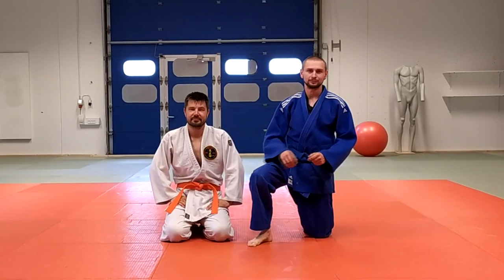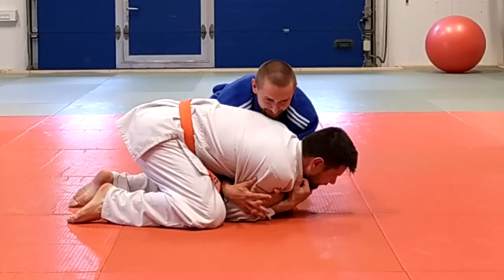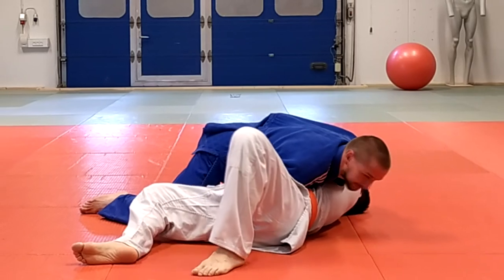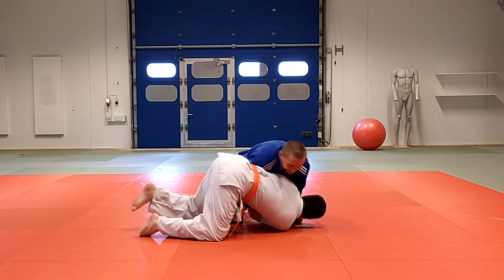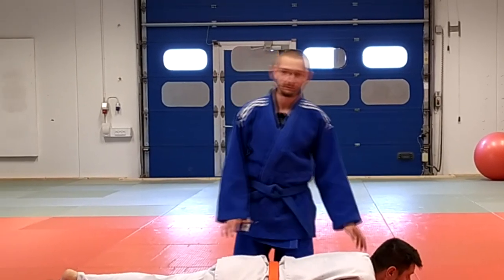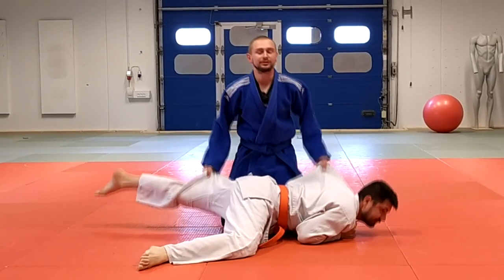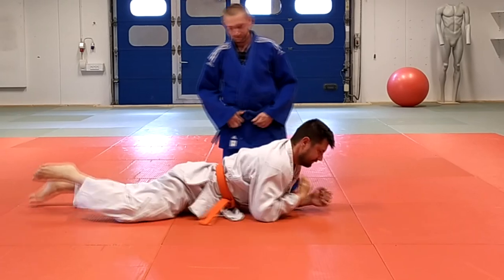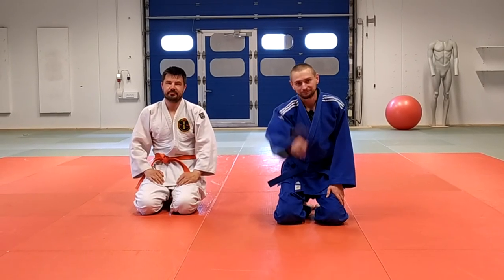Two super BASIC turnovers in NeWaza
Two cool and easy basic turnovers in judo newaza